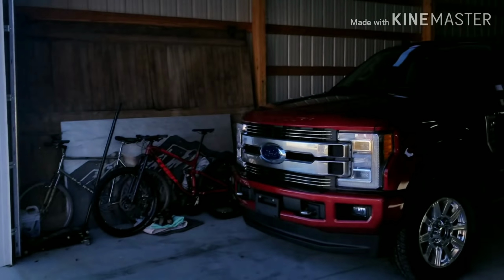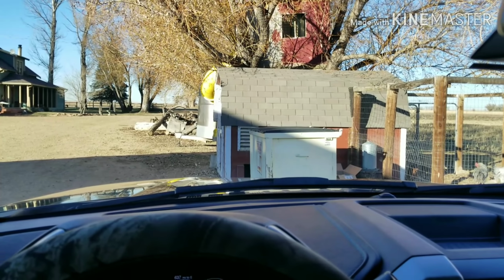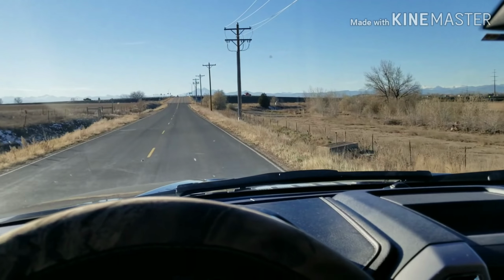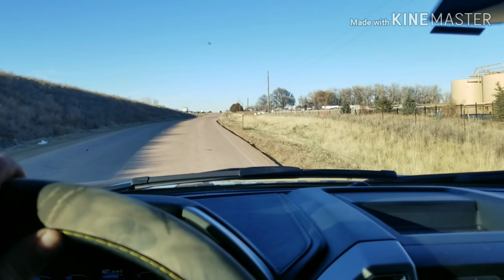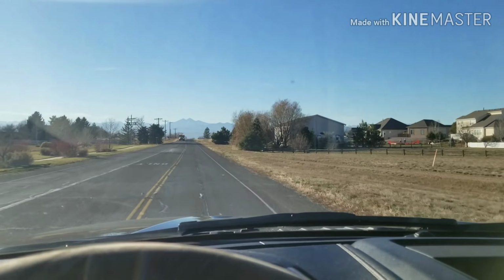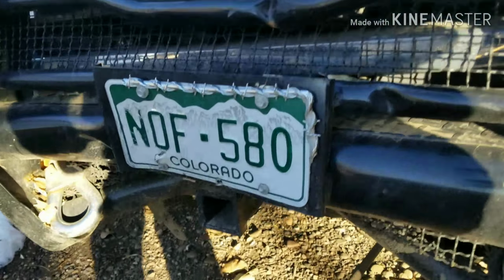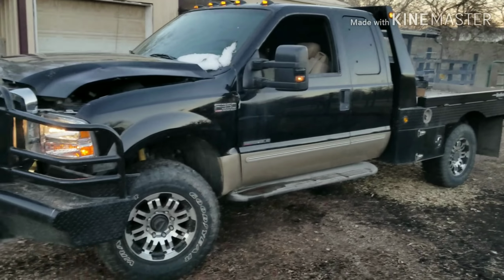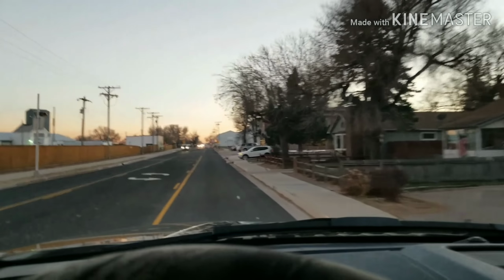6.7 vs 7.3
If you love 7.3's then you will love 6.7's. I've had both and want to share some of my experience. Hopefully this helps anyone that is trying to decide which platform is better for them.